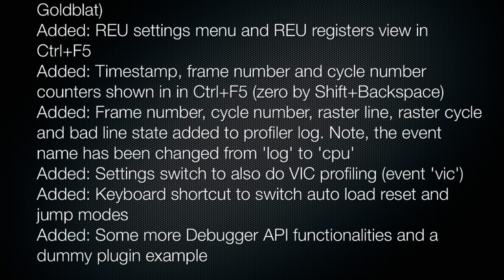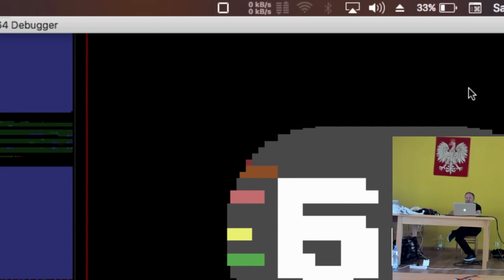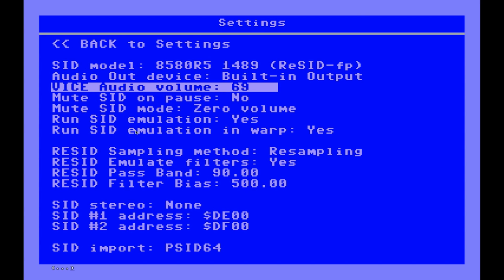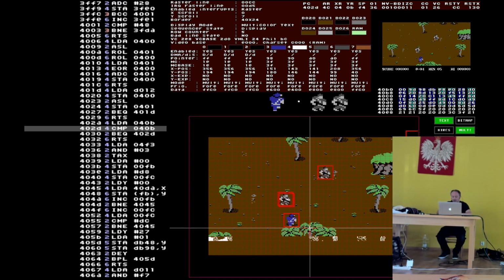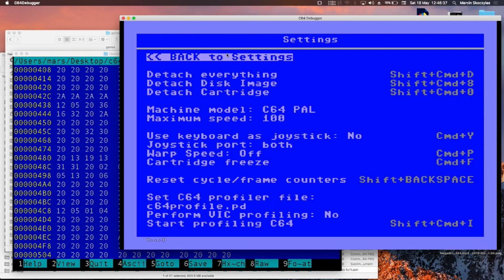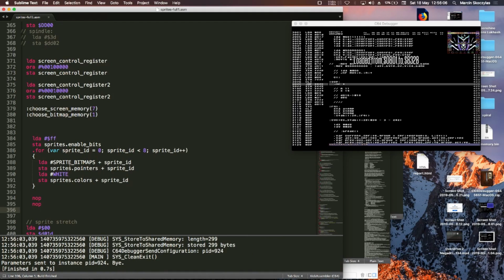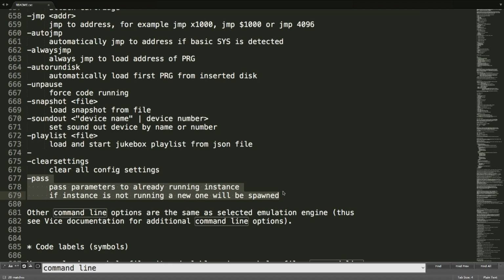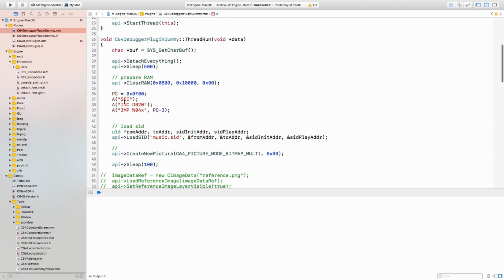Moonshine Dragons 2019. Część #4. Slajerek o C64 Debugger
NOTICE: The presentation is in english and starts at 0:0:37

To jest ostatnia, 4 część reportaży z party Moonshine Dragons. Autor programu C64 Debugger, Slajerek/Samar opowiada o tajnikach programu.

Uwaga #1: Prezentacja jest po angielsku
Uwaga #2: Film był nagrywany w maju 2019 więc omawiana wersja programu nie jest już najnowsza w marcu 2020.